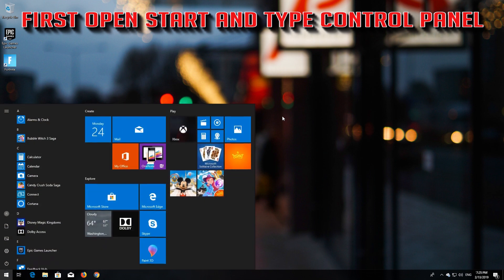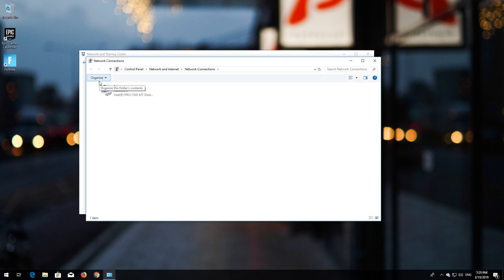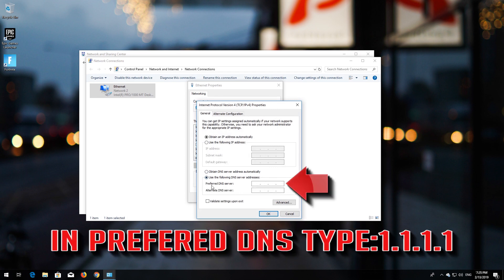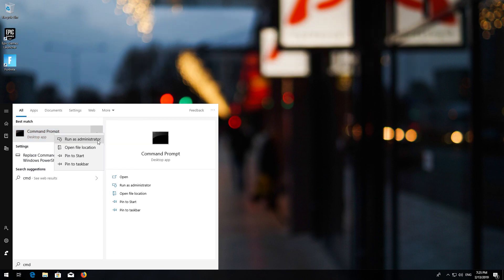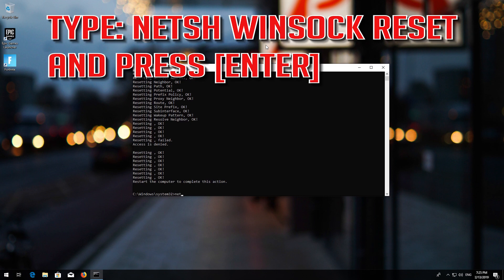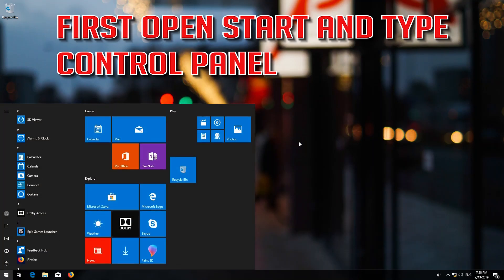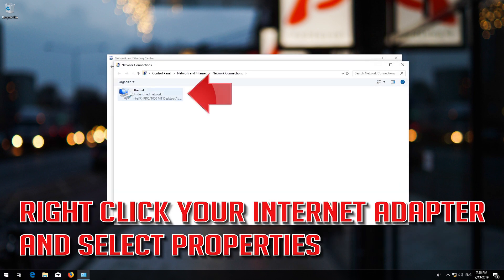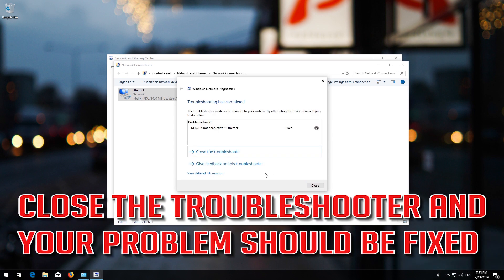Fix Hmm We Can't Reach This Page Error In Microsoft Edge - [2026]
This tutorial will help you fix Microsoft Edge Browser Error Hmm We Can't Reach This Page. Edge browser error 'Hmm, we can't reach this page' loading localhost address Solution.

If the Windows  Service "DNS Client" is turned off, disabled, or not running Microsoft Edge will not resolve DNS entries.  So the best solution will be to reset or configure the DNS Client.

-"Hmm, We Can't Reach This Page"  Microsoft Edge Troubleshooting.
-Microsoft Edge We Can't Reach This Page Error Solution.
-Can't Reach this Page Error Internet Explorer.
-Can't Reach This Page Make sure you've the right url fix.
-Youtube Can't Reach this page.